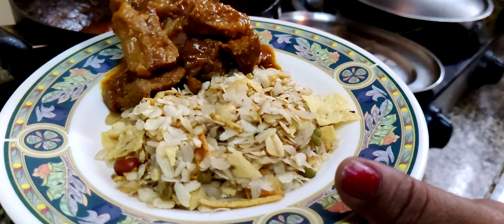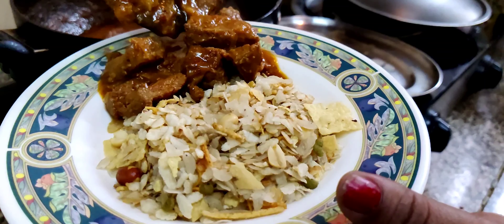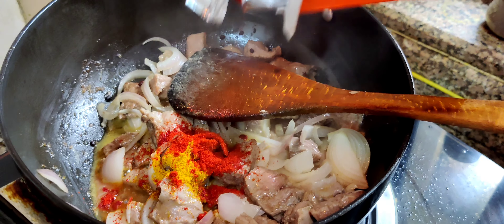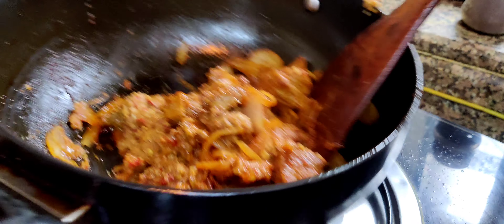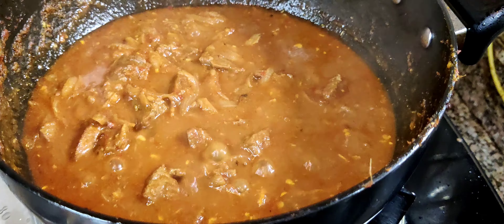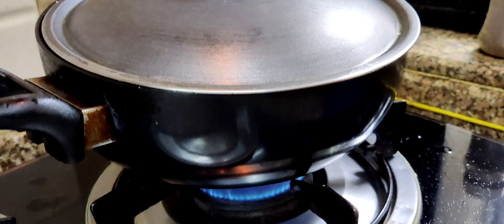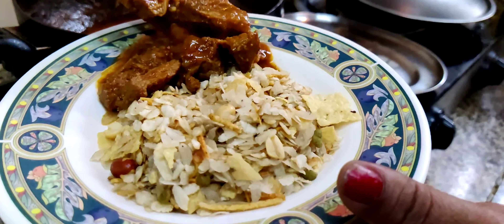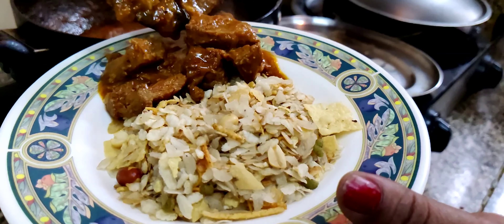Masu chiura( yamraj mutton)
Buff meat cubes 500 gm
2 onion
2 tomato
paste
garlic ginger
green n red chilli
black pepper
jeera
meat masala
turmeric , salt
mustard oil